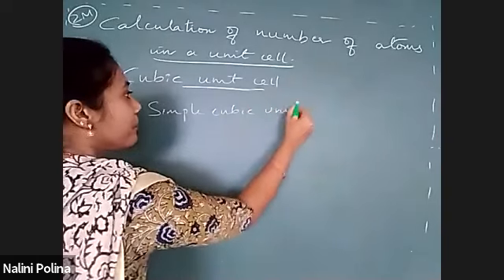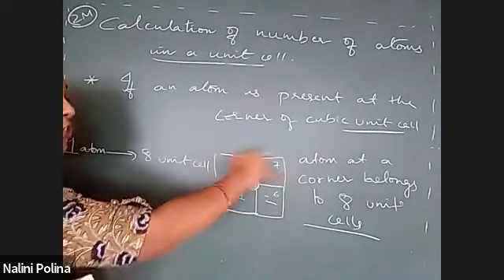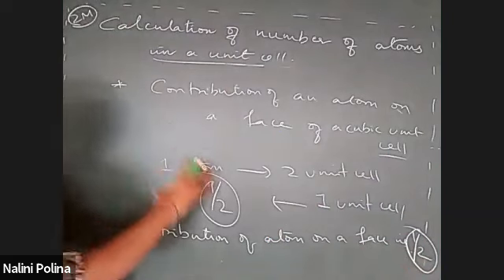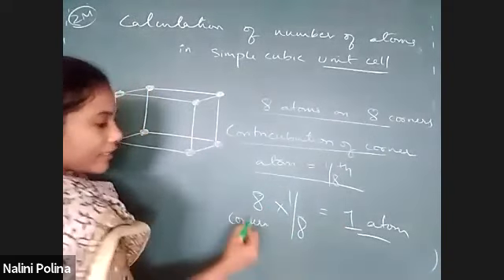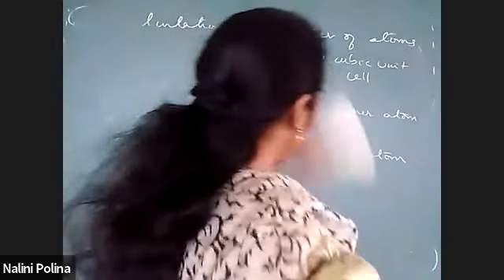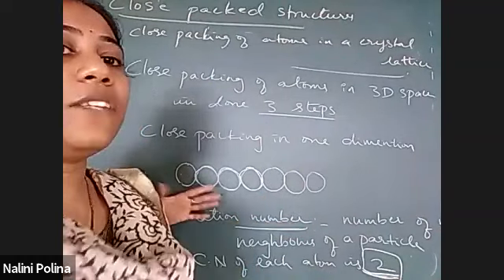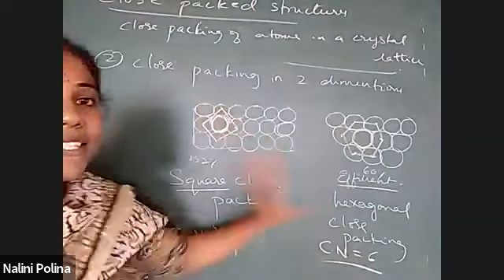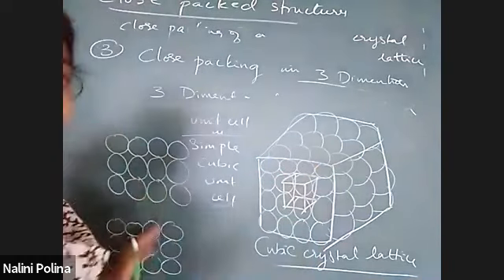ZOOM CLASS 21-07-21 SOLID STATE